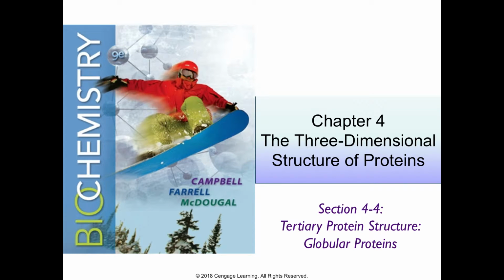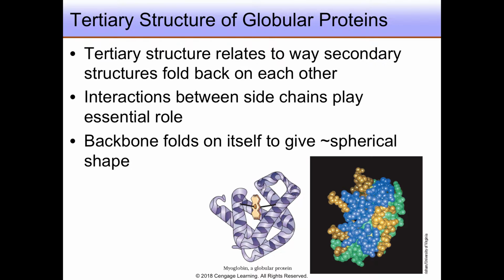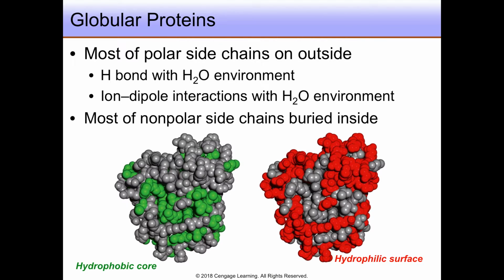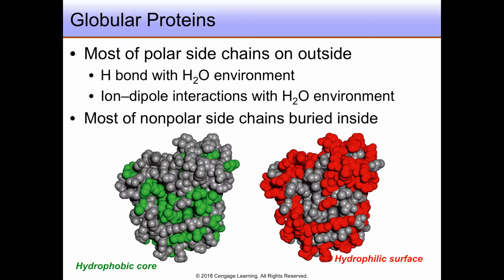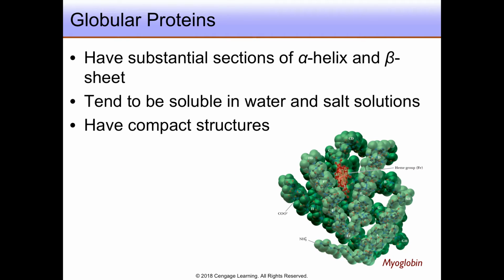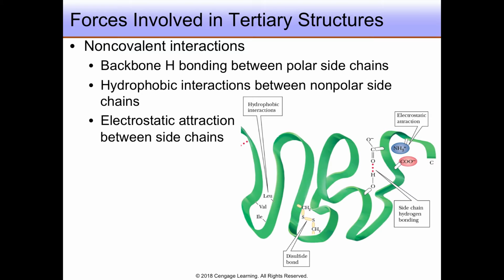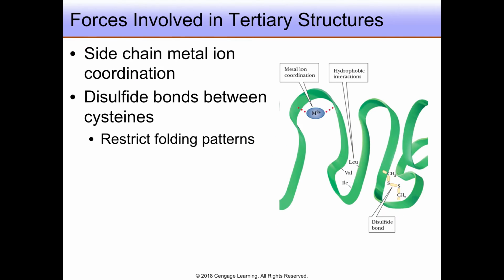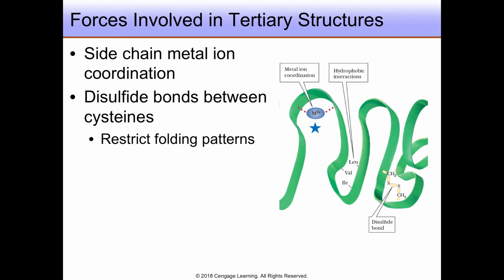04.4b-Tertiary Protein Structure: Globular Proteins